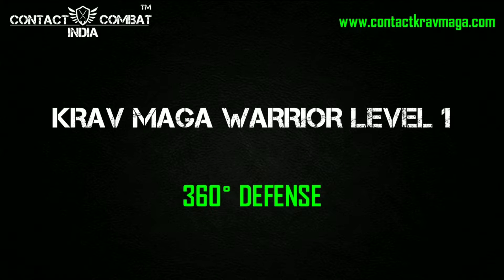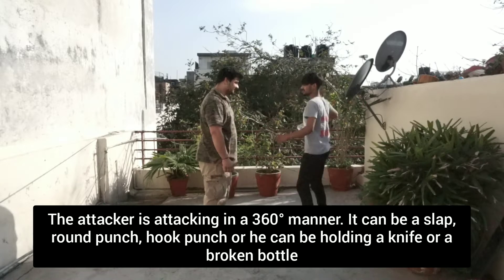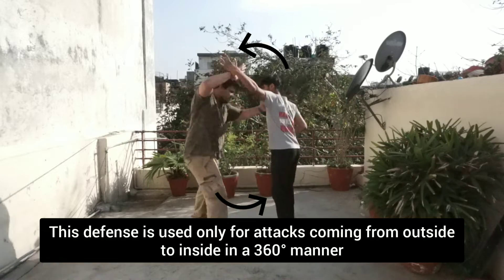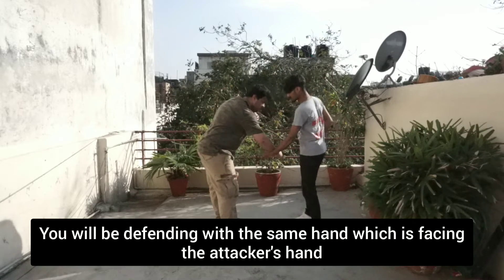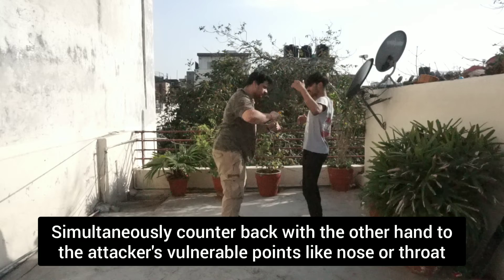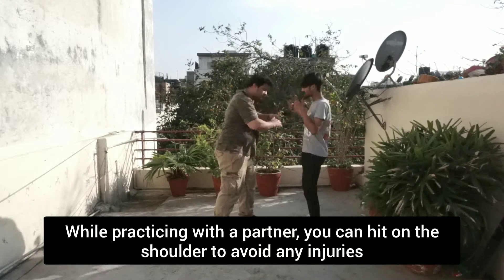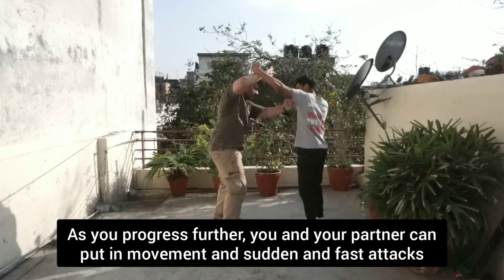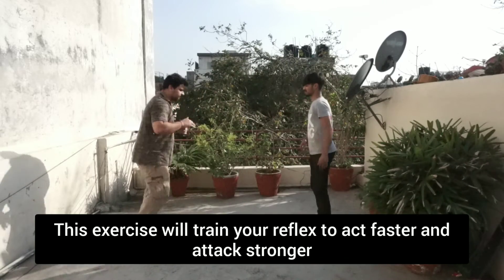How To Do A 360° Defense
We at Contact Combat India provide the best Krav Maga & Combat Training.

We have regular courses and short term capsule courses as well.

You can train with us in :-
1. South Delhi (CR Park)
2. Gurgaon (DLF Phase 5)
3. Noida (Sector 62)
4. Online Training

Other than these locations we also provide on site corporate/organisation training to employes and staff. As well as personal home training across Delhi NCR